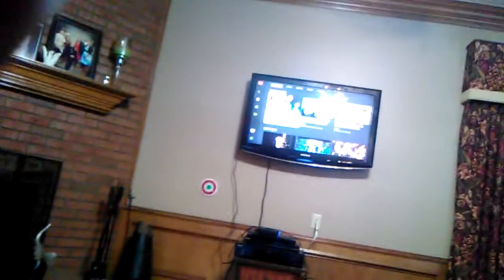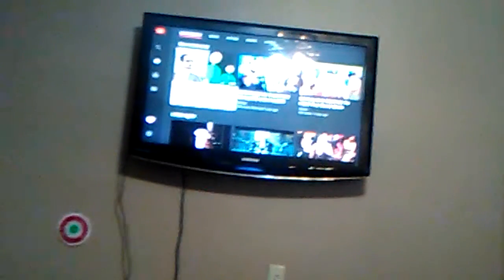Zachary Lawrence first time making a video on YouTube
Burger King